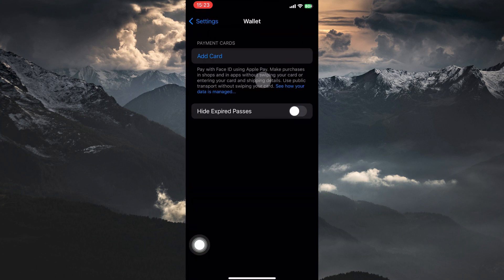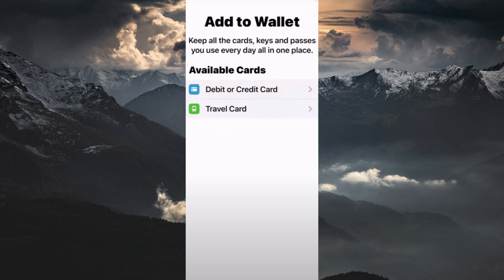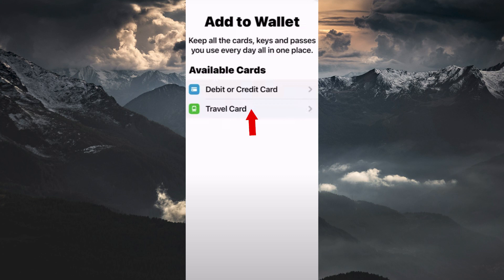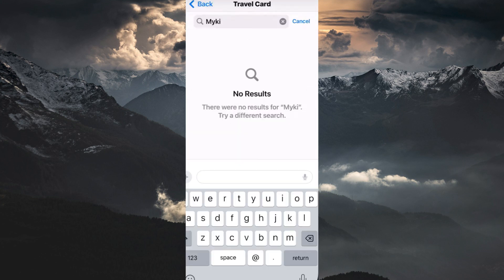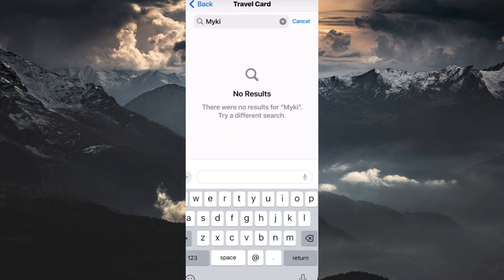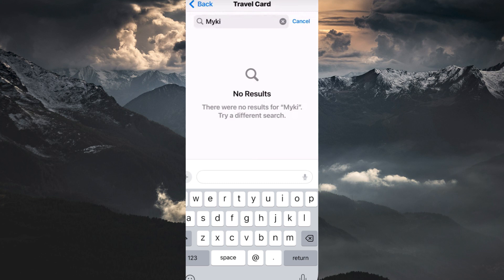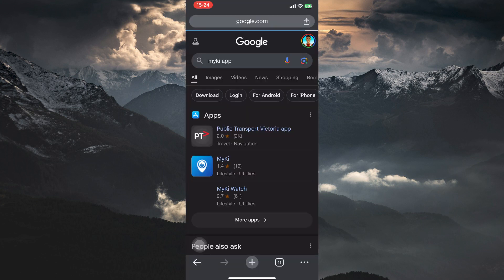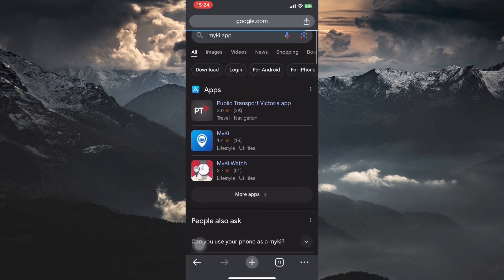How To Add Myki To Apple Wallet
Want to know how to add Myki to Apple Wallet? This video shows you step by step how to set up and use your Myki card with Apple Wallet on iPhone.

This is a common need for iPhone users in Melbourne and Victoria, Australia who use Myki for public transport. Many search for ways to add Myki to Apple Wallet, use Myki on iPhone, or pay for transport with Apple Pay.

✦ how to add Myki to Apple Wallet iPhone
✦ set up Myki card on Apple Wallet step by step
✦ use Myki for public transport with iPhone Apple Pay
✦ how to link Myki card to Apple Wallet in iOS
✦ add Myki digital card to iPhone for easy tap on
✦ manage and top up Myki in Apple Wallet iPhone
✦ how to use Myki on iPhone with Apple Pay Wallet

Applies to: Myki with Apple Wallet on iPhone (iOS).